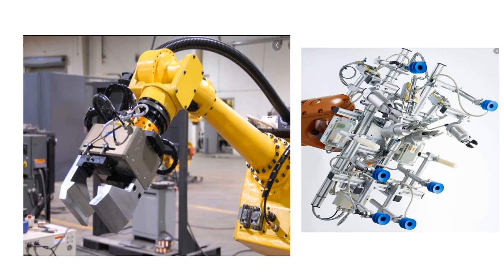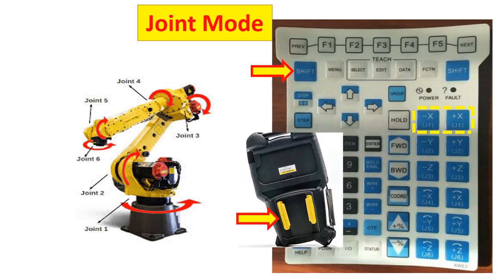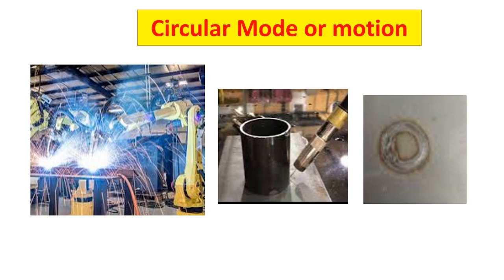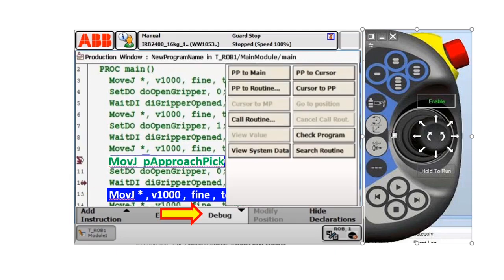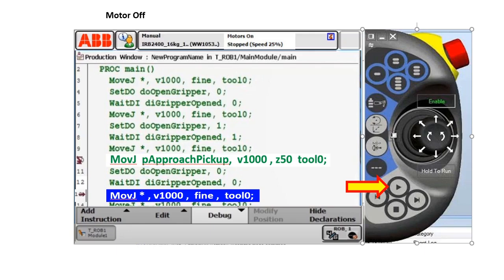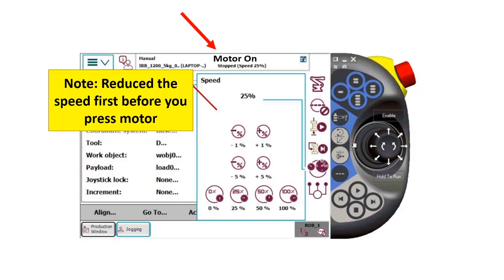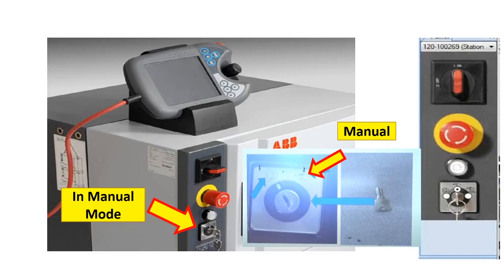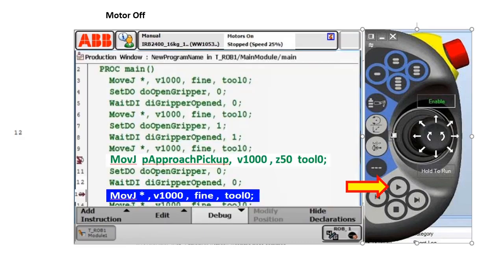ABB ROBOT PROGRAMMING PART 5 (PLAYLIST in DESCRIPTION)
*((Frequently bought together))
👉// A Welder's Handbook to Robotic Programming
👉//Robotics Programming: Best practices and troubleshooting solutions

***((PLC TRAINERS & SIMULATOR))
👉//Allen Bradley PLC TRAINER Micro820 Analog
👉//Allen-Bradley PLC Trainer Micro850 with HMI Panel View
👉//Allen Bradley PLC cable Set/Kit 1747-UIC USB 2711-NC13 1747-CP3 1761-CBL-PM02 1756-CP3
👉//PLC Tools Analog Simulator and Generator +/- 0-10VDC and 4-20Ma
👉Advanced PLC Hardware & Programming: Hardware and Software Basics, Advanced Techniques & Allen-Bradley

//Hydraulics and Pneumatics: A Technician's and Engineer's Guide
In this video I'm going to discuss the ABB ROBOT teach pendant Different moves PP to main, PP to Cursor, PP to Routine, step move and Manual and Automatic Operation.
 And also going to teach you program application, navigation, jogging robot
• Program simple applications
• Connect I/O signals
• Cold start robot
• Read and modify programs
Who should learn my tutorial
• Electrical / Mechanical engineer
• Maintenance engineer
• Automation engineer
electrician